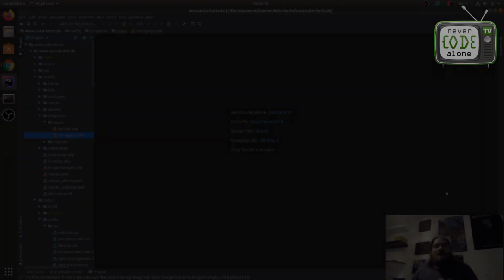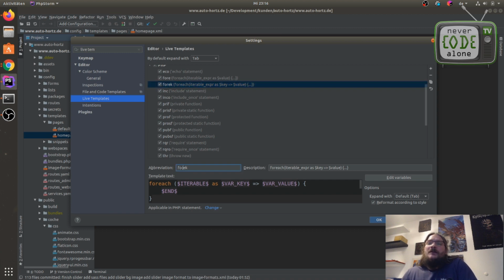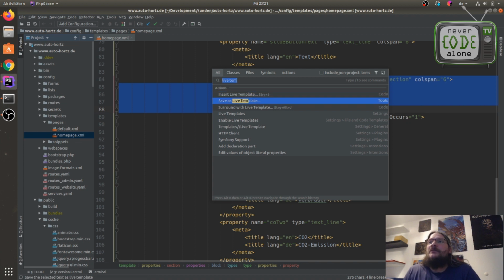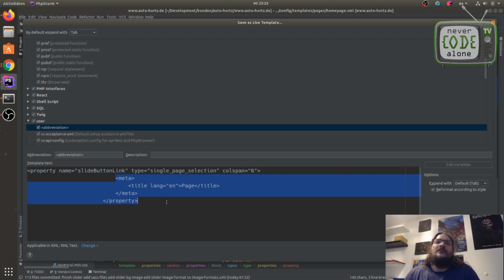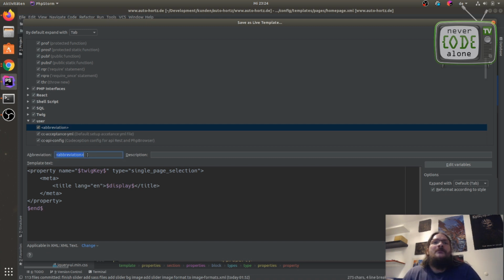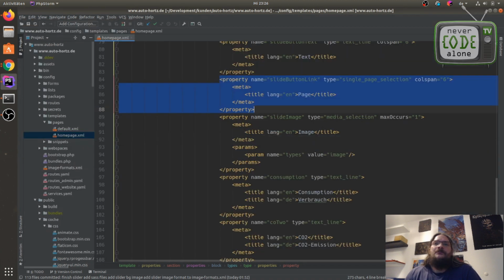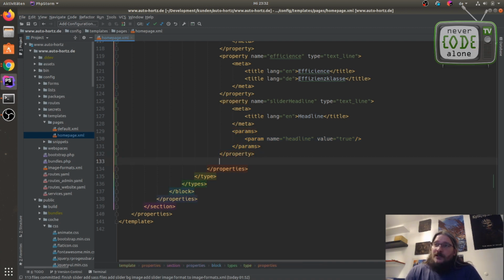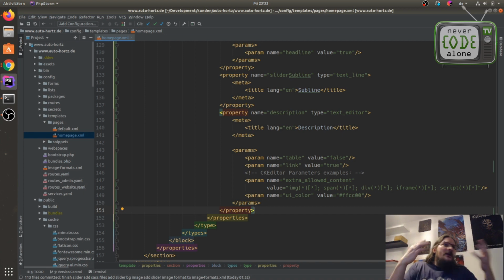Boost Your Efficiency with PhpStorm Live Templates: A Practical Guide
In today's video, I'm excited to share how PhpStorm Live Templates enhance my coding productivity and bring a touch of gamification to my daily work. Live Templates in PhpStorm is an immensely useful feature, and it's something that I use frequently.

I'll take you through what Live Templates are, show you how to use them for various programming languages, and walk you through creating your own custom live templates. This technique helps avoid repetitive code, reducing copy-pasting and minimizing potential errors in your code. This is a real game-changer in terms of speed and efficiency.

Throughout the video, I demonstrate numerous examples, from adding properties to creating more complex live templates. Also, I explain how you can leverage these templates to rapidly build layouts with headlines, sublines, descriptions, images, and text areas.

Towards the end of the video, I reveal an even more powerful feature. If you frequently work with XML files or Symfony developers, this segment is a must-watch.

0:00 - Introduction
1:00 - Feedback on previous videos
2:05 - New setup improvement
3:12 - PhpStorm Live Templates Introduction
4:23 - Exploring Live Templates
6:30 - Creating a custom live template
10:00 - Practical use of live templates
12:15 - Creating a property with single page selection
15:30 - Creating text elements
17:45 - Adding a headline
18:30 - Adding a subline
19:25 - Adding a description
20:00 - Adding an image
21:10 - Linking text to a page
23:45 - Working with Symphony developers
24:00 - Dump content
25:00 - Improvement on live templates
25:30 - Conclusion
25:50 - How to get all my live templates

More live coding tutorial videos  by Roland Golla - Never Code Alone
How to build a website from scratch in 2 hours - PHP Tutorial Sulu CMS PhpStorm best practice DDEV

In this video Roland shows you PhpStorm live templates in best pratice. He will introduce you the basic features and how to set single and multiple variables. After that you will see how to make your own PhpStorm live templates. After that he will show a collection with his best PhpStorm live templates for xml and twig templates on a actual Sulu CMS project.